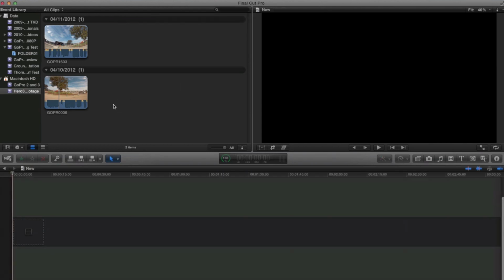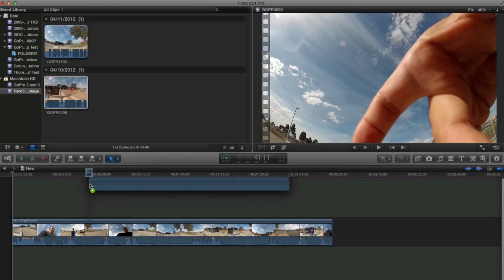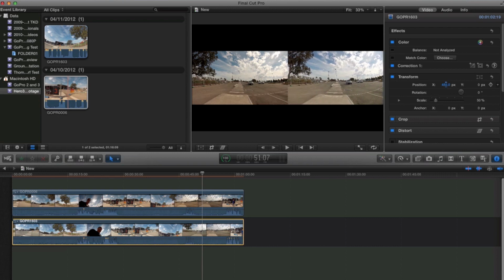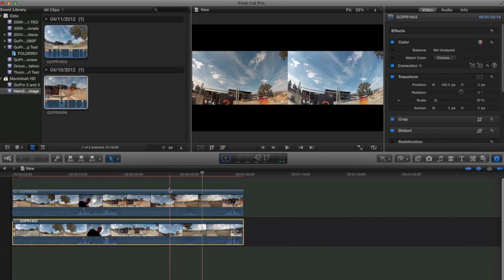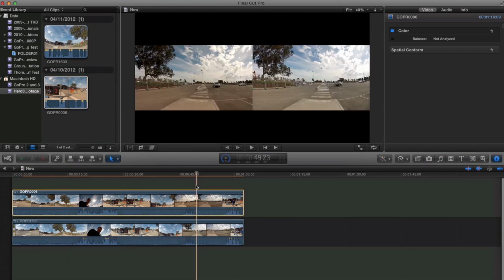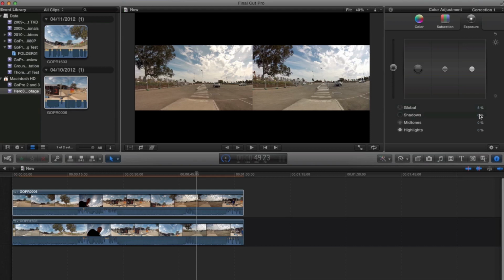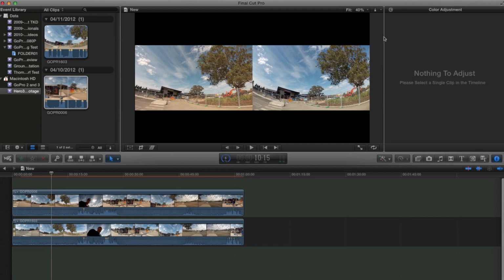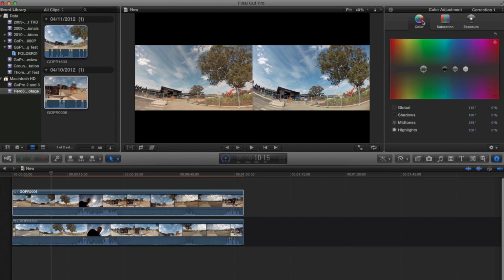GoPro Hero3 Color Corrected to match Hero2 - Final Cut Pro X Quick How to Colour Correct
The other concern was that information would have been lost and therefore the only option was to record in ProTunes. This example shows that it is possible to very quickly bring it back in line with the Hero2 with no noticeable loss of quality.